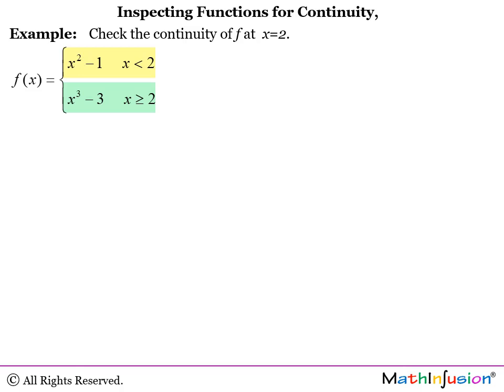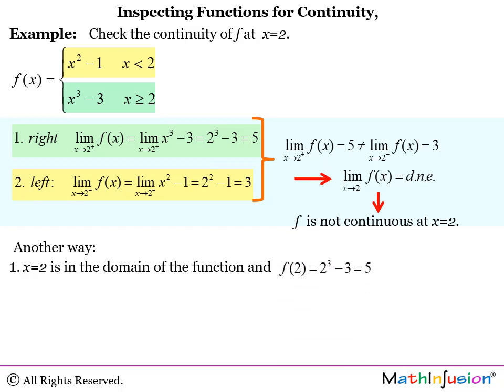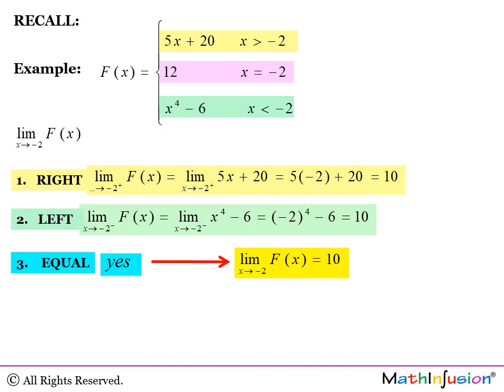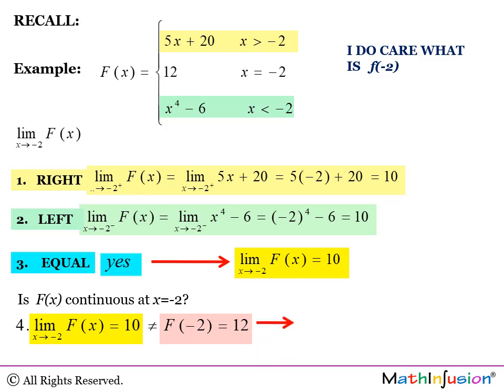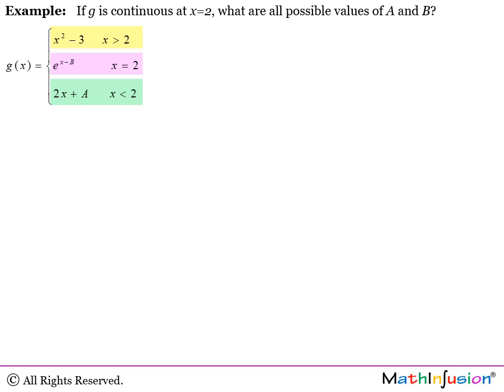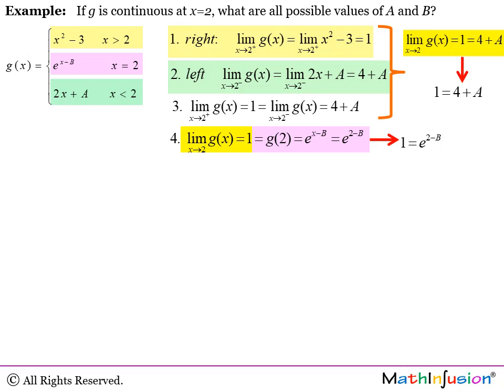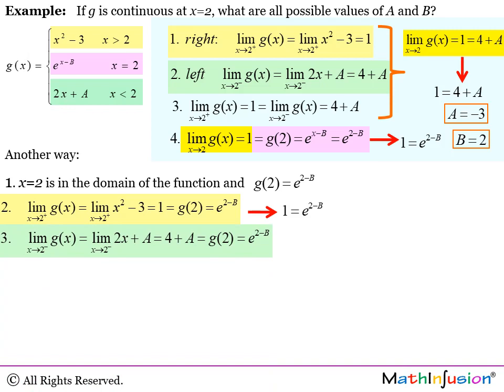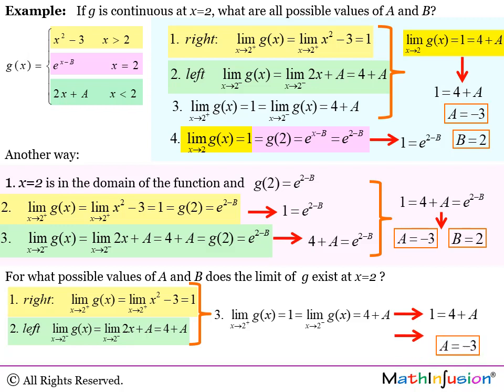m6 2 Continuity of Piecewise Functions